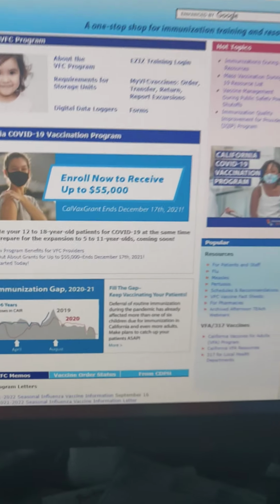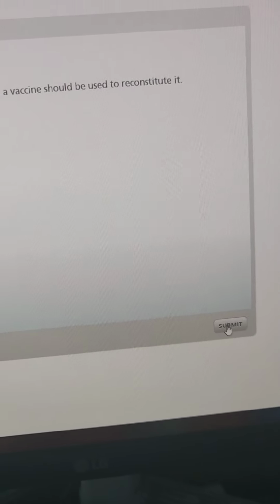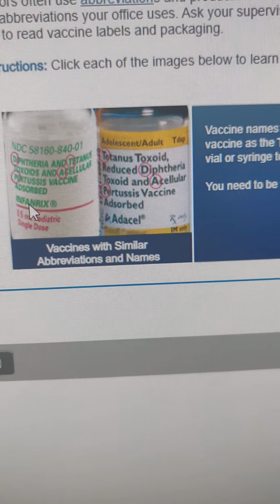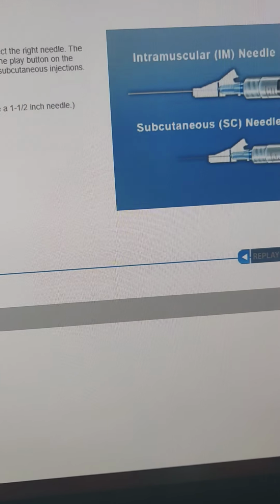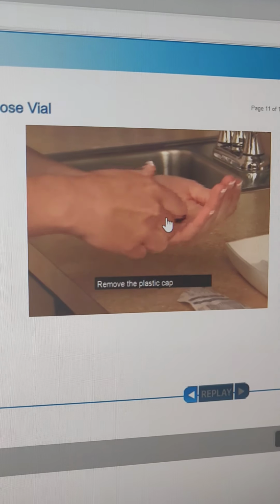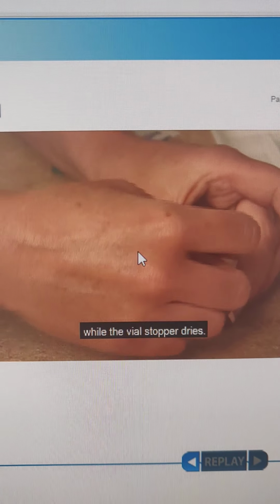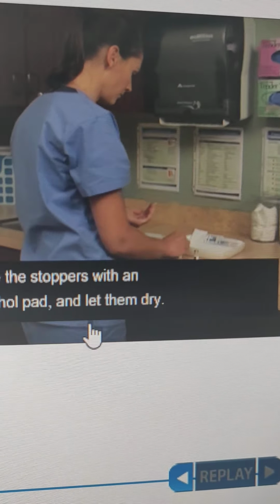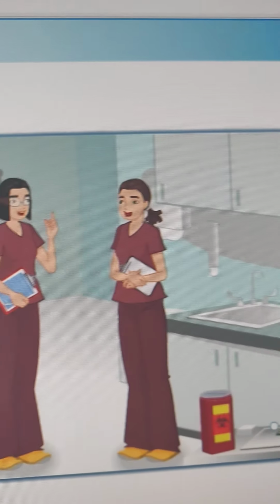EZIZ Preparing Vaccines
EZIZ lesson preparing vaccines